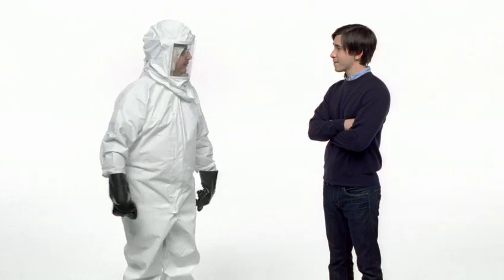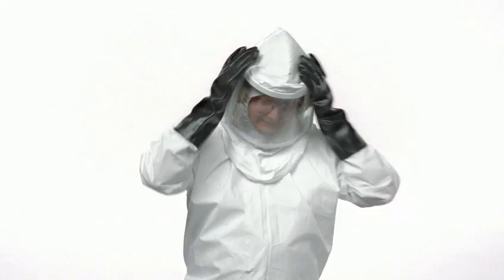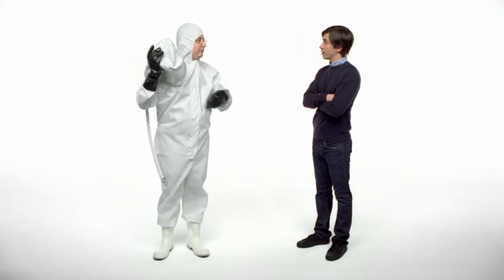Apple Get a Mac - Biohazard Suit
The new Mac ad. LOL